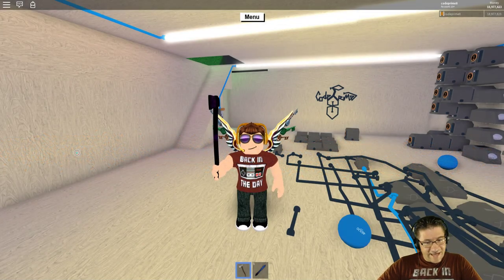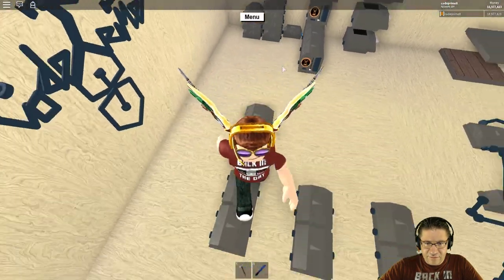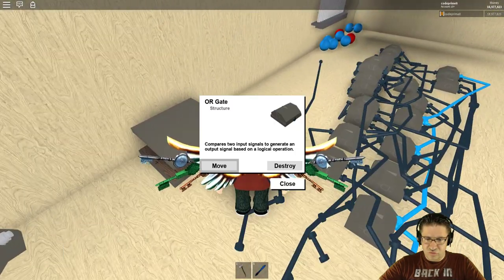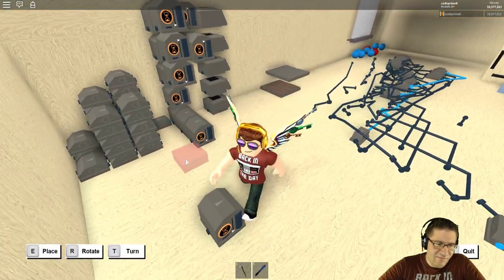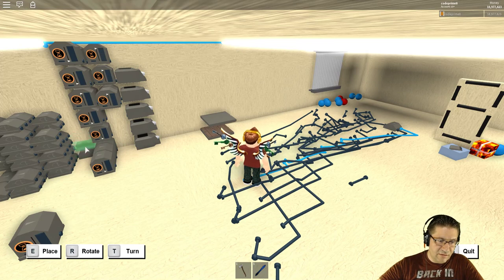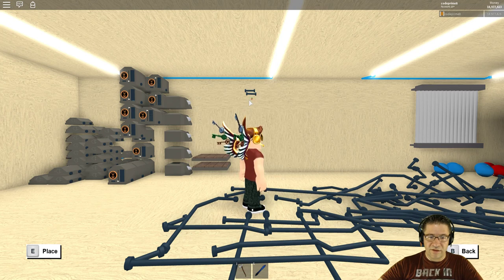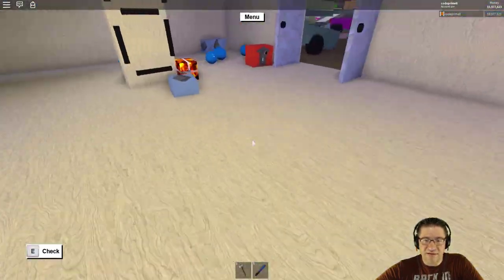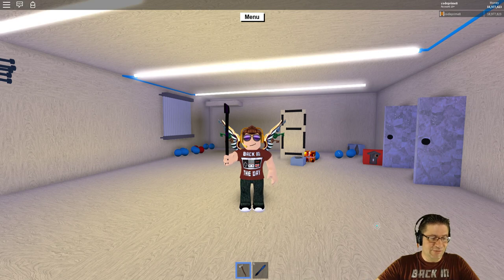Cleaning the Logic Lab [Finisher] Lumber Tycoon 2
In this episode of Roblox Lumber Tycoon 2, I clean up the Logic and the Wires inside the Lab so we can do more experiments later. MUHAHAHAH! Love you all!